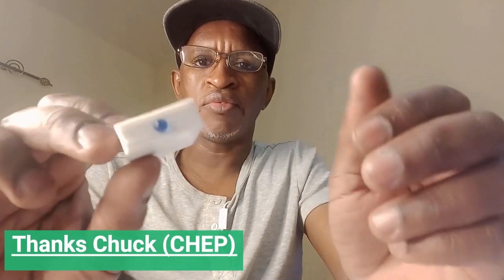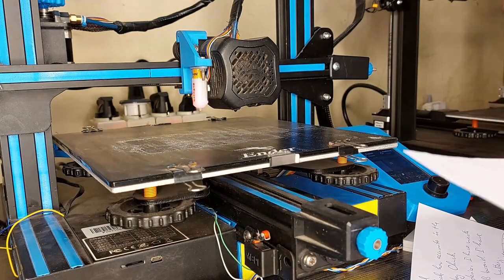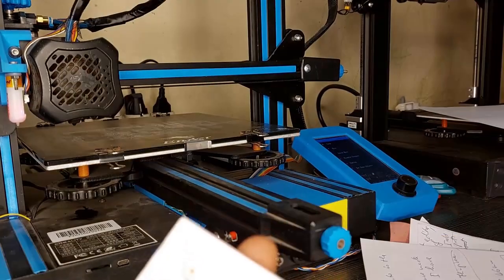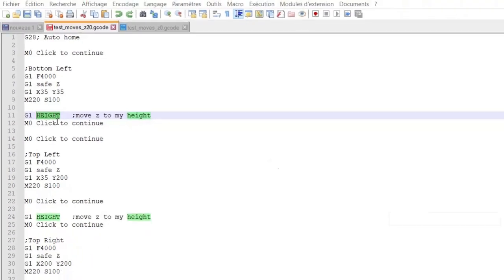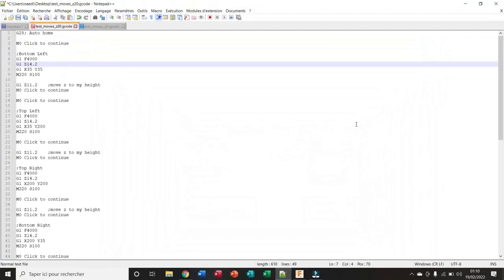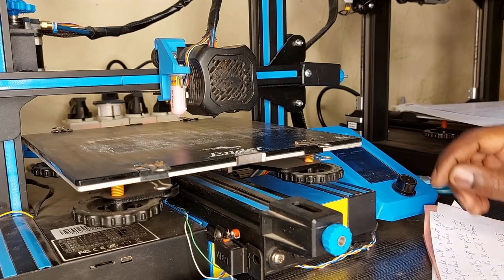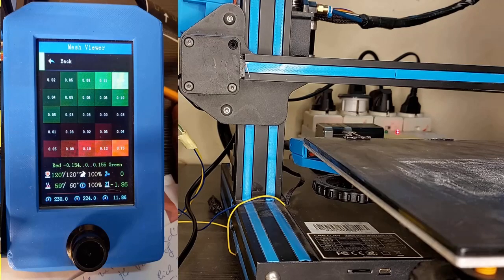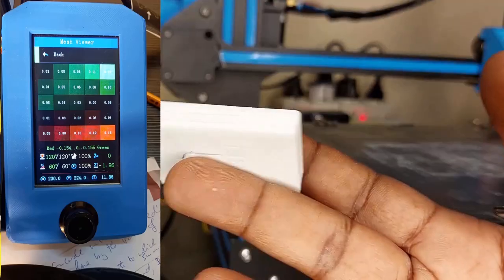73: How Accurate Is Chuck's Bed Leveling Tool (Subtitles: French & English)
In this video, I am testing a adapted version of Chuck's bed leveling tool. I will see how accurate it is.

===👇 To Get the Tool Kit 👇===
CHEP Electronic Bed Leveling Tool Kit

===👇 To Watch the Video by CHEP 👇===

- From AliExpress
- From Amazon

- From AliExpress
- From Amazon